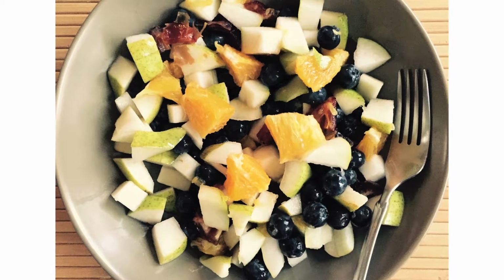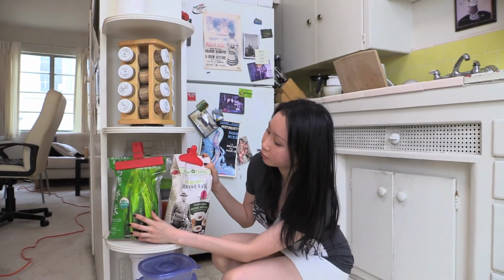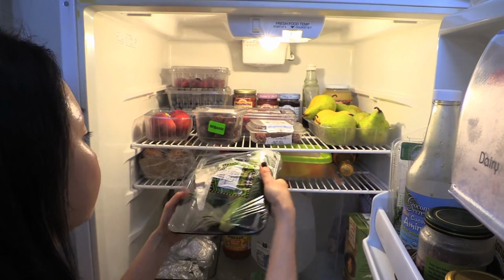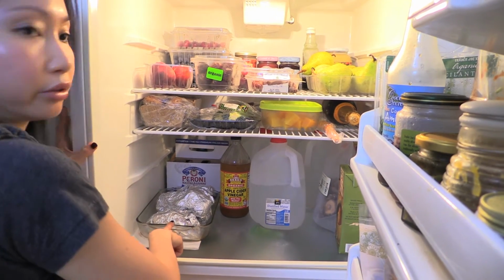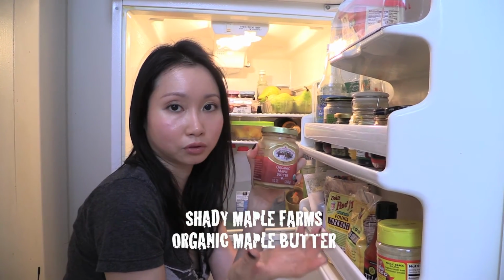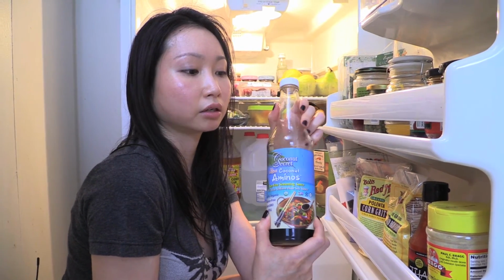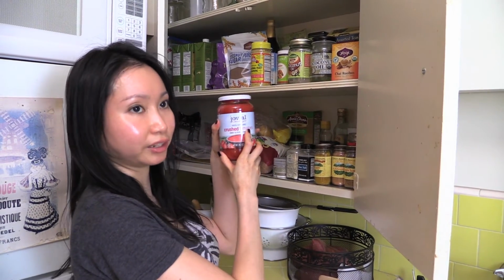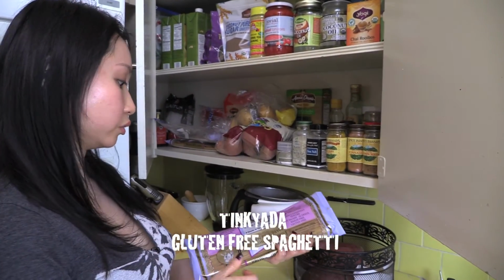What's In My Vegan & Gluten-Free Kitchen?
Hi everyone,
I thought I’d give you a little insight to what’s in my kitchen. As you know, I love to cook, so my kitchen is quite the center of my life. I follow a high carb low fat vegan and gluten-free diet. In this video, I’ll be showing you the food stash that I have in my kitchen that reflects my lifestyle. Enjoy!

XOXO
Carol